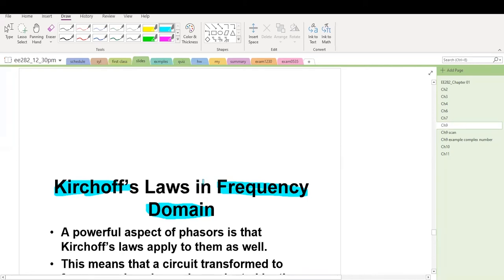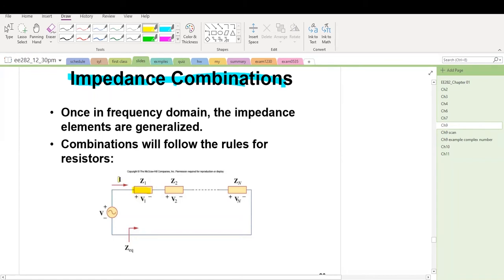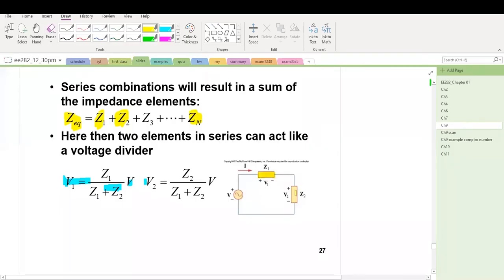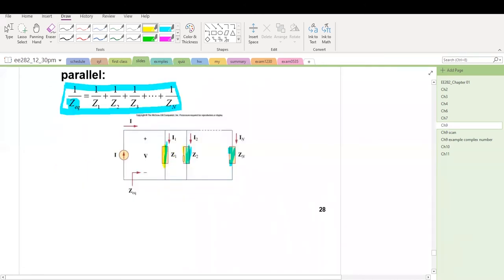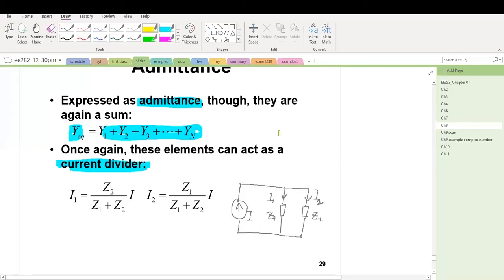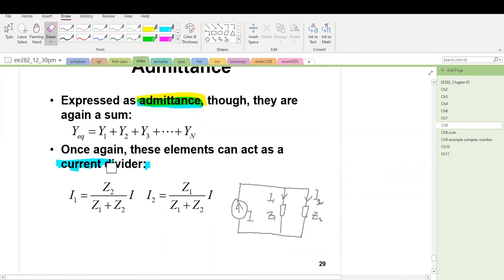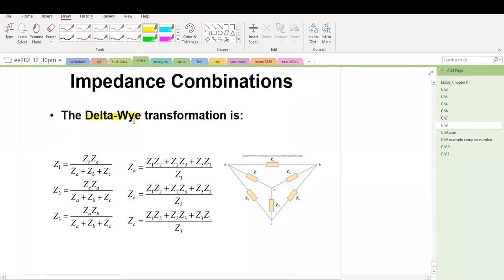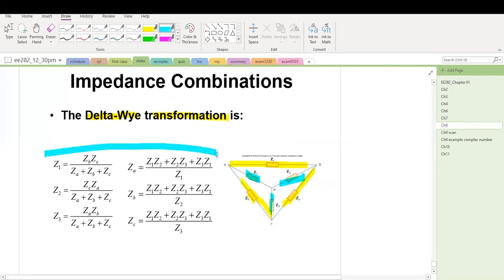Circuit: ch9 Circuits in phasor domain